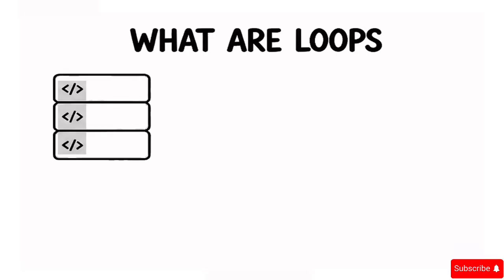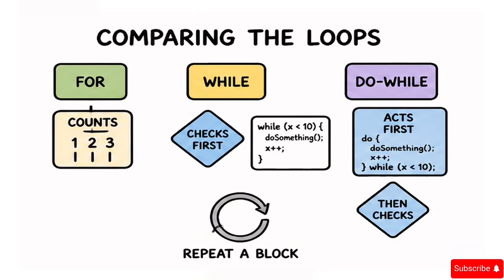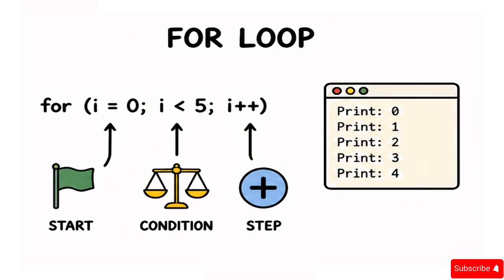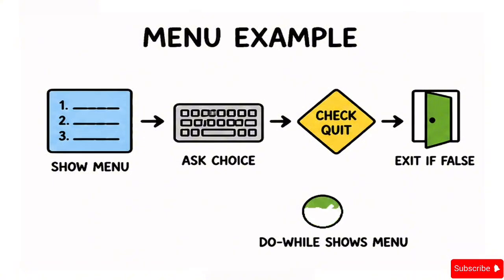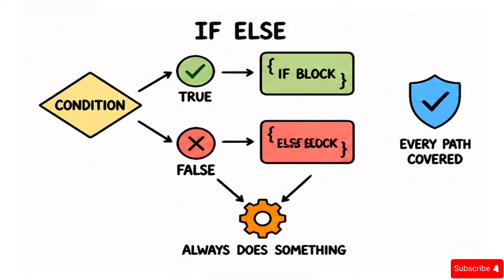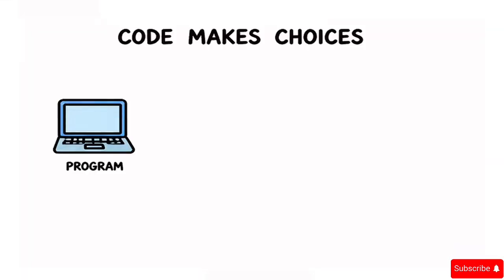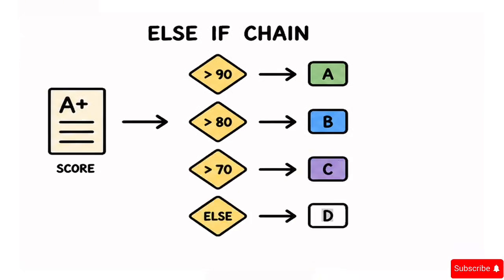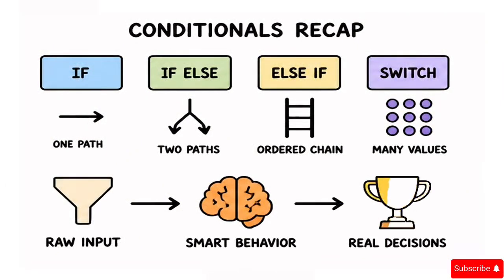The Complete Guide to C++ Conditions & Loops (Zero to Pro)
C++ logic doesn't have to be confusing. If you are tired of your code running in linear mess, you need to master Flow Control. In this premium, visually rich tutorial, we break down Conditions (IF/ELSE) and Loops (FOR, WHILE) under the hood.

Learn exactly how C++ evaluates decisions and executes repeated logic, step-by-step. If you just finished learning about operators, this is your critical next step to building real, dynamic software.

🚀 What you will learn:
0:00 - Master C++ Logic: The Introduction
0:45 - 1. Conditions Deep Dive (If/Else Visualized)
3:30 - Common Mistakes with IF Logic ⚠️
5:00 - 2. Mastering Loops: Why Repeat Code?
6:15 - The Power of the FOR Loop (Syntax & Visualization)
9:00 - WHILE and DO-WHILE Loops: Knowing the Difference
11:30 - Optimization: Combining Loops and Conditions for Performance

Whether you are a complete beginner or looking for a refresher on best practices, this video will make C++ control flow simple and clear.